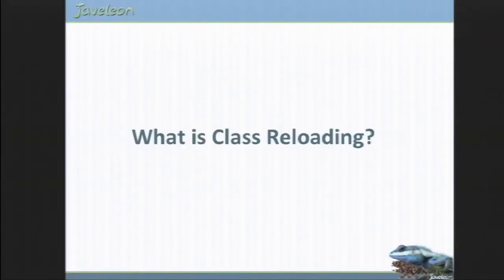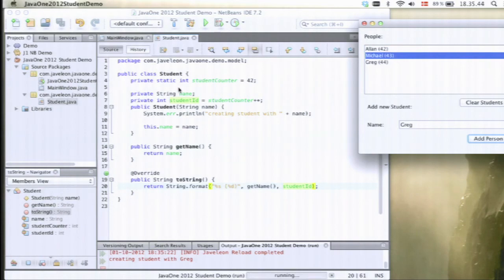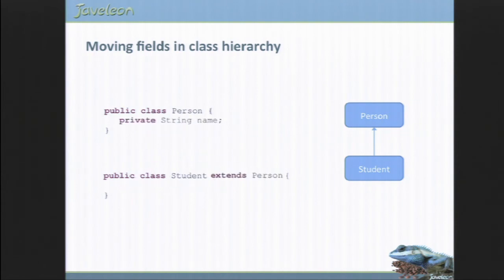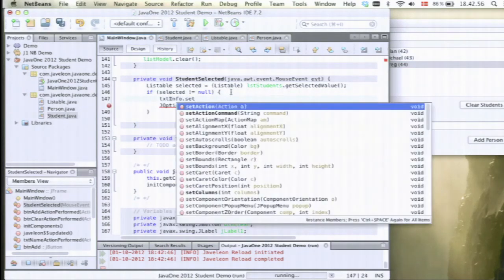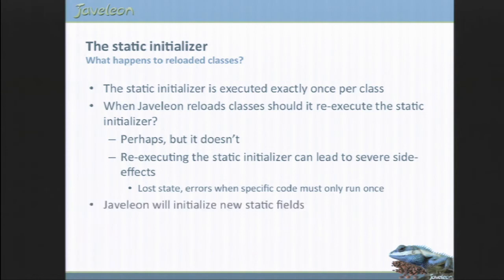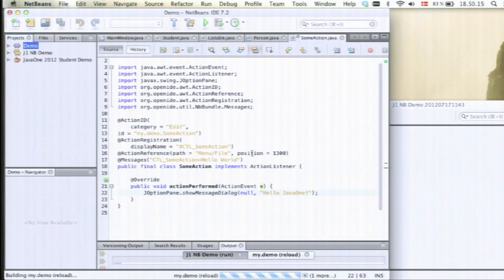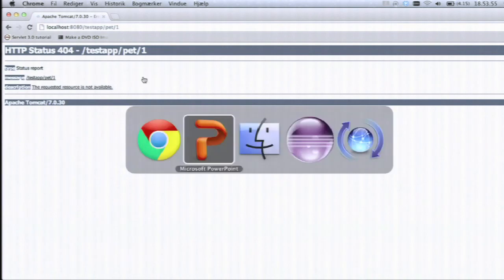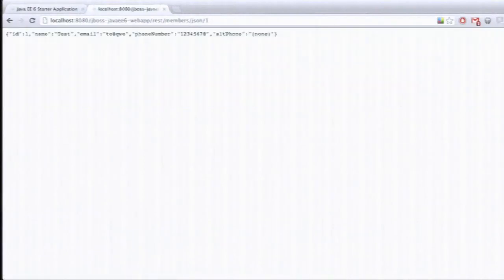Runtime Class Reloading for Dummies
In this session, you will see the power of class reloading with Javeleon. Seeing those code changes applied right in the running test instance of the application simply changes the way you code. The presentation guides you through the process of getting started with Javeleon and showcases some of its unique class reloading features, such as automatic initialization of newly added fields and arbitrary changes to the type hierarchy of classes. You will see how NetBeans-based applications can be dynamically updated during development, according to official NetBeans tutorial material. You will also learn what anomalies you may come across when code is updated on the fly and how to deal with them.